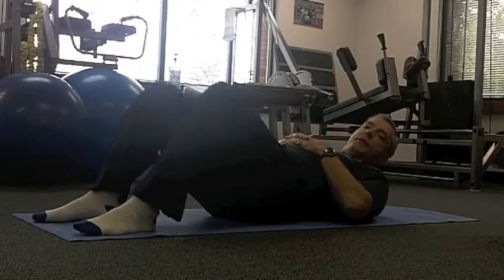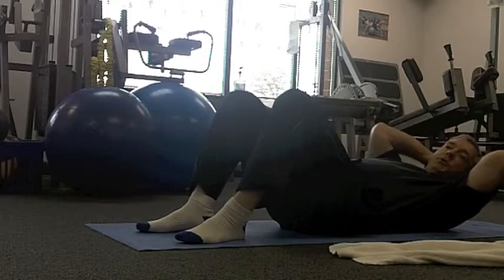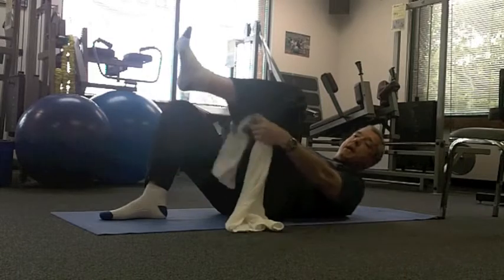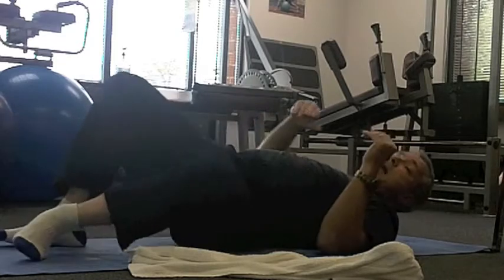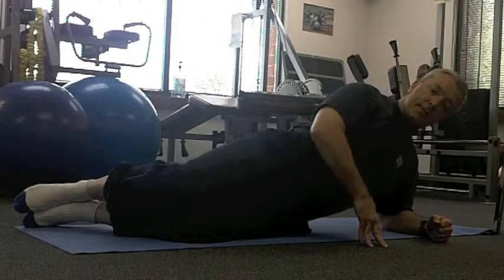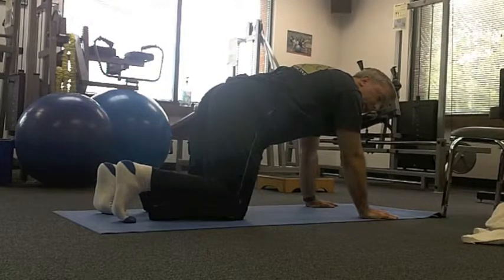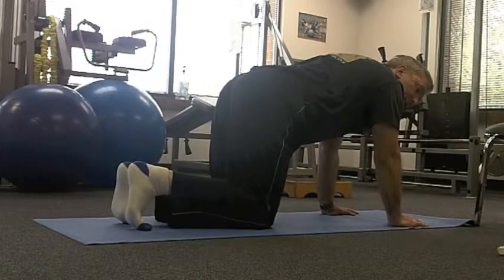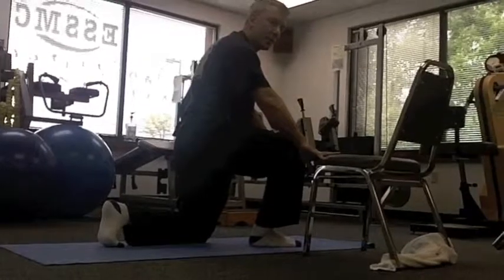Prototype Back Exercises Part 1